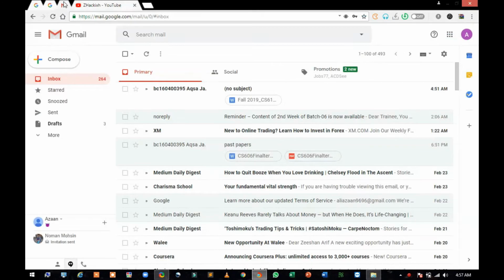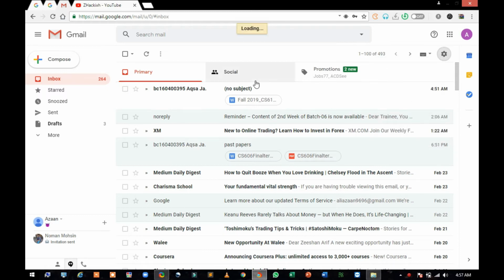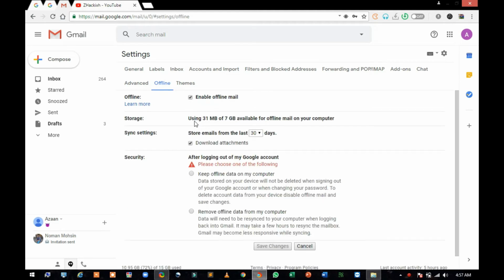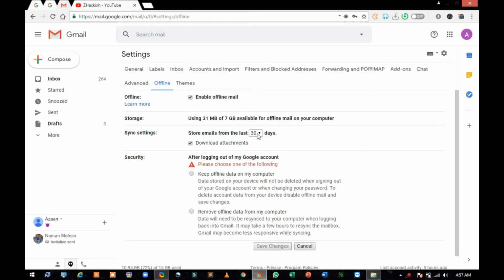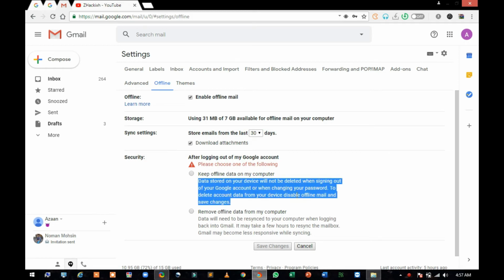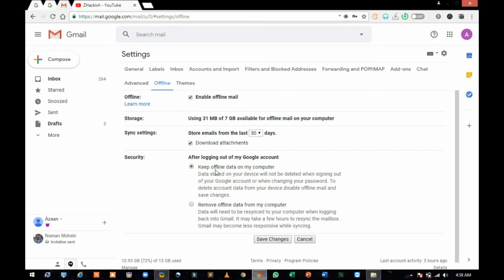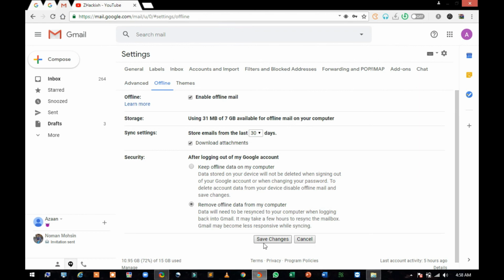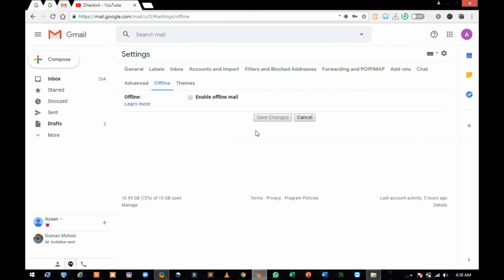G Suite Gmail Offline Feature Tutorial Explained Part 5 || G Suite Certification Course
In this Tutorial, We will Learn about G Suite Gmail Offline Feature Tutorial Explained || G Suite Certification Course. This tutorial will be showing you how you can use gmail without internet & access every mail offline on any computer by using an additional option of Gmail Offline. This tutorial easy to follow & explained in a simple way..

After Watching this tutorial completely, You will be able to use and try this mehtod easily and simply within a few seconds.

Learn Anonymously Send Spoofed Emails | Use any Email & Name | Hidden Tutorials 2020 Email Spoof Explained

Learn Top 4 Android Hacking Apps || Hidden Tutorials 2020

Learn Ethical Hacking Free Online 2020 (Beginner's to Expert Level)

Learn #1 New WhatsApp Hack 100% Working Live Practical || Cyber Stalking Hidden Tutorials 2020